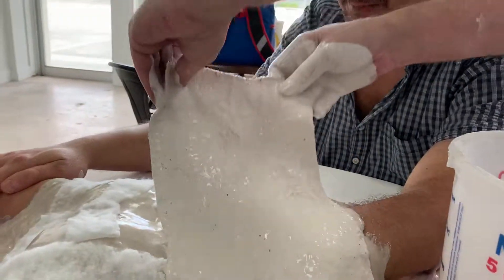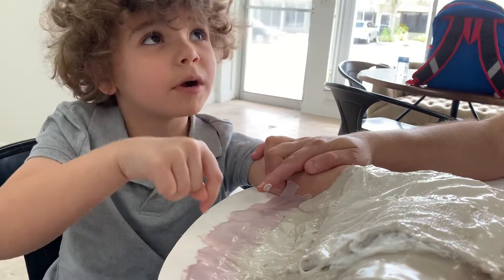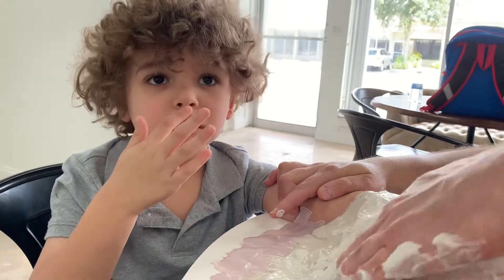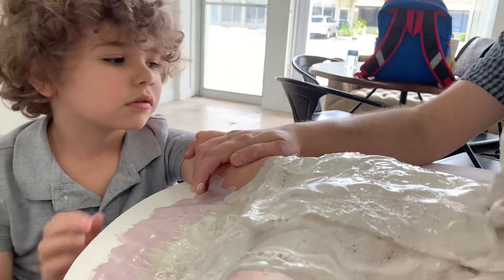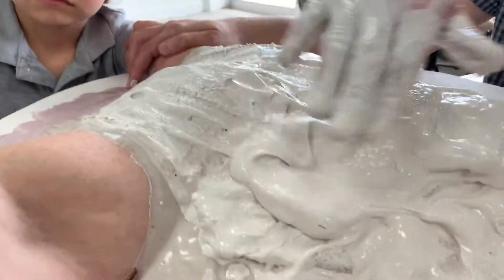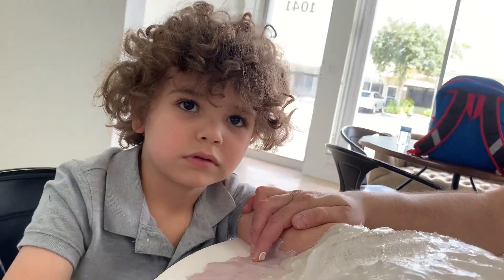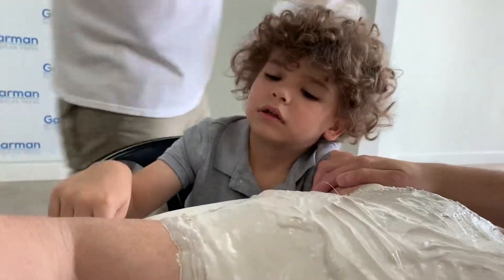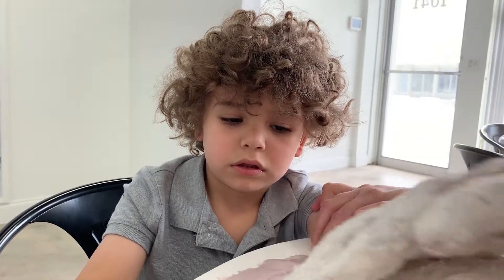Mother’s Day 2019, Garman Sculpture Works, 5/12/19, part 5